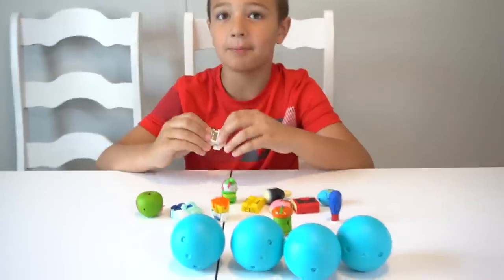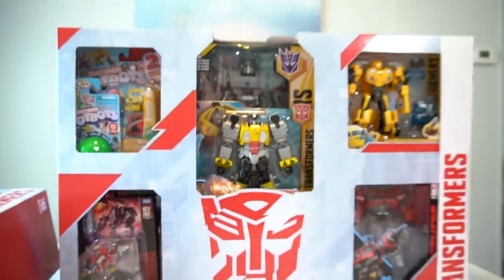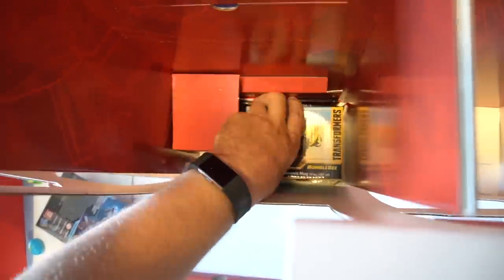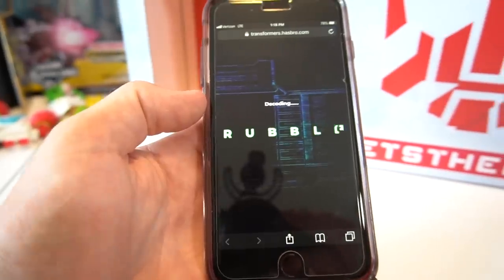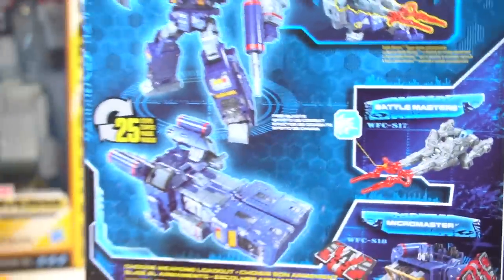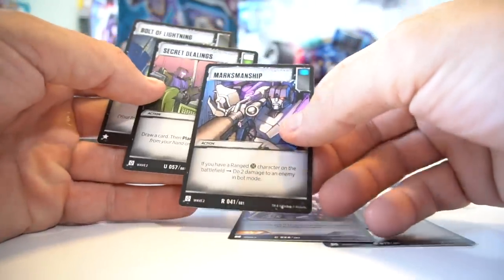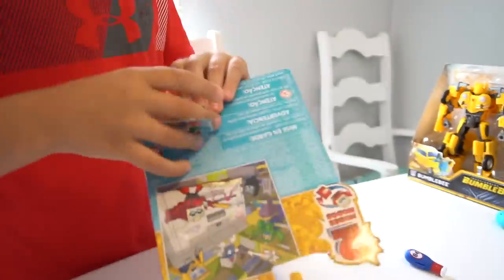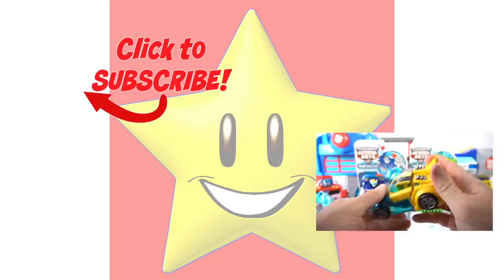Transformers Robots in Disguise Cyberverse Seige for Cybertron Bot Bots Collection Studio Series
freeproduct Its been 35 years of Transformers! Check out all these awesome Robots in Disguise for 2019! There is a Soundwave and Optimus Prime studio series, Cyberverse toys, Bot Bots, and more Transformers Merch you can get. Check out the Predaking Combiner on the Transformers game too!